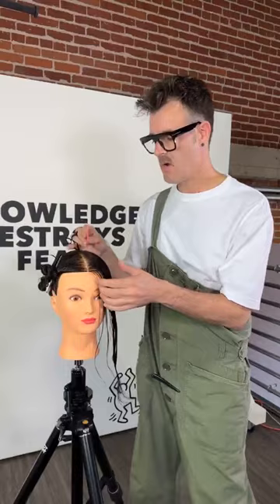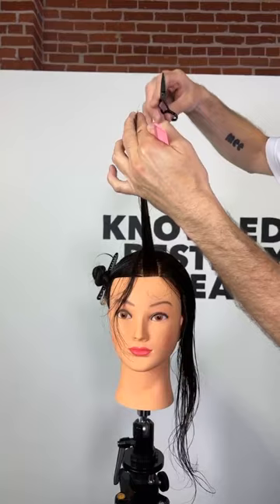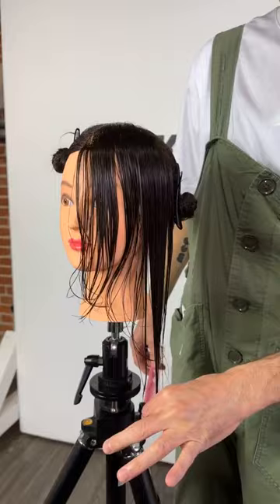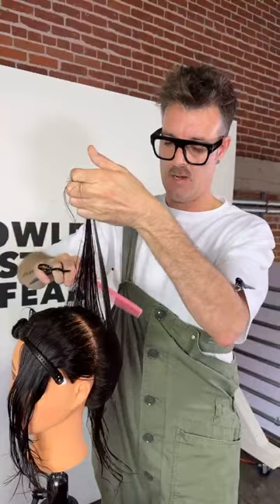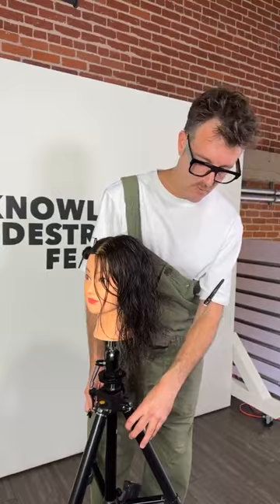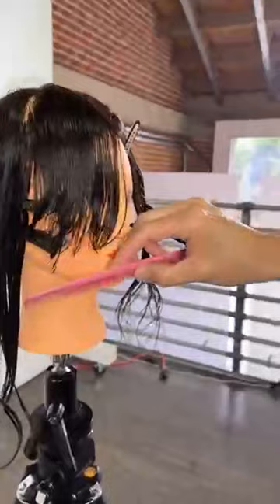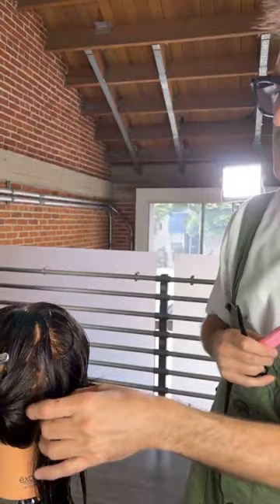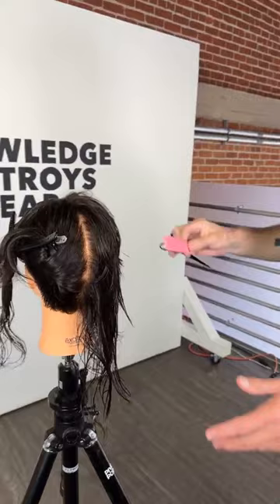Round Concave Layers (Long Shag) Haircut Tutorial | Easy Long Layered Hair Cutting Techniques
How To Cut A Long Shag Haircut | Round Concave Layering variations
Learn Best and Easy Layering Techniques